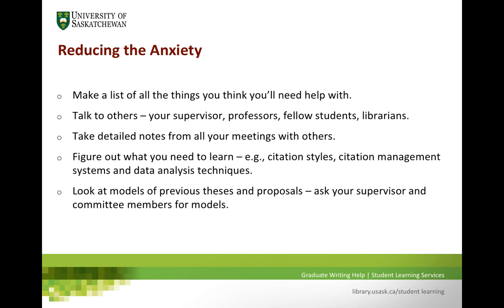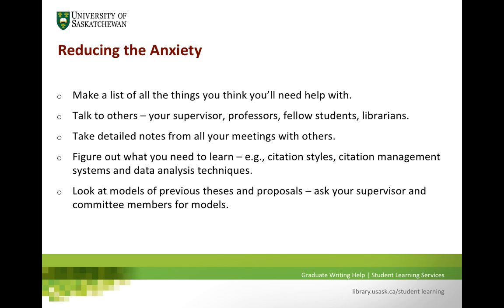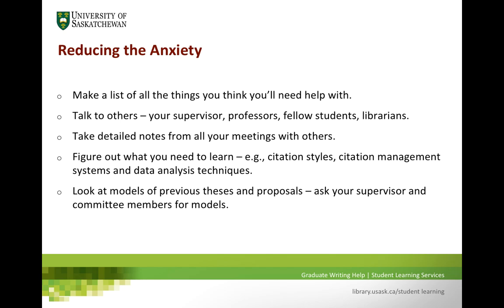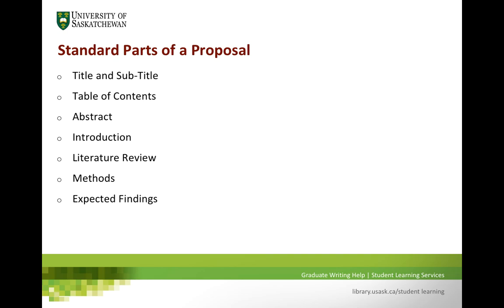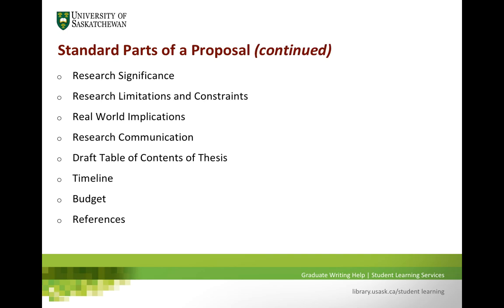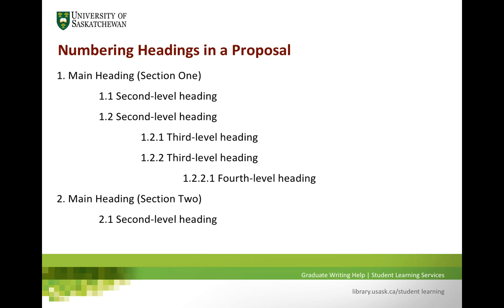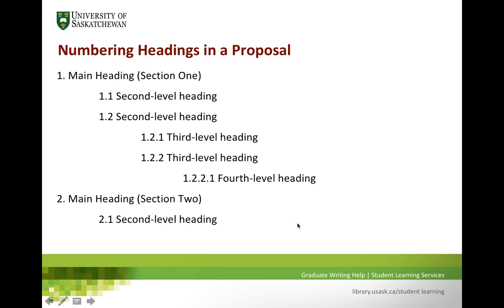Writing a Thesis Proposal Part One: Getting Started